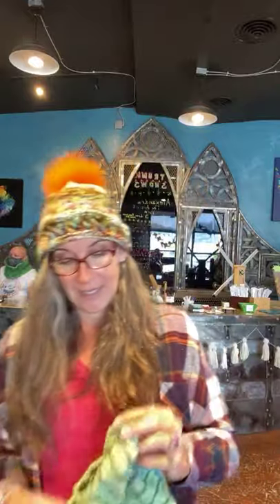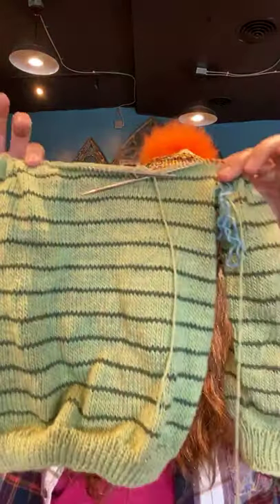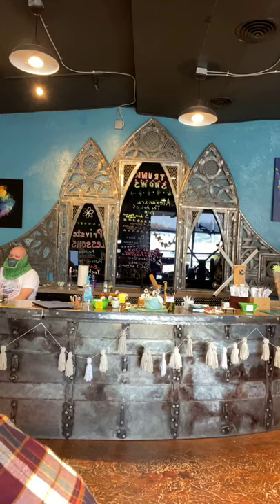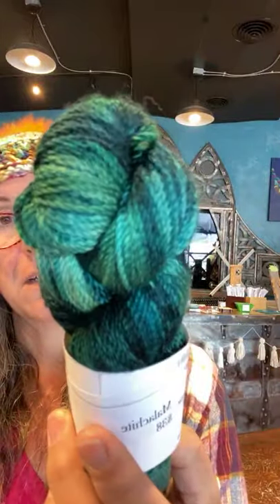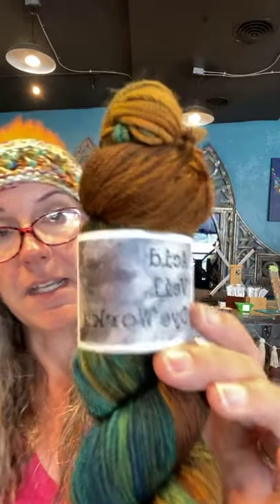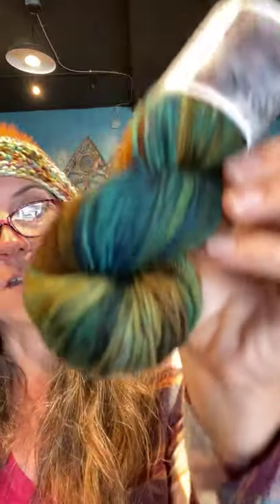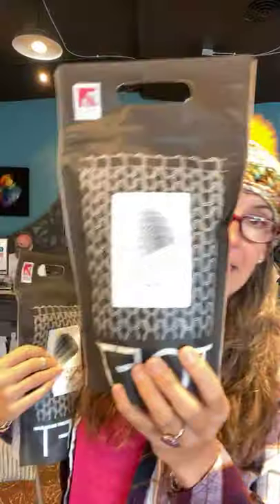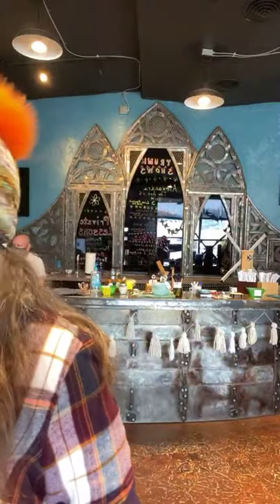Twisted Ewe Live 9/17/20 - Featuring Acid Veil Dyeworks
Today we have Acid Veil Dyeworks as our trunk show event. Unfortunately, Chelsea was not able to join us, but we sure love her yarn!!